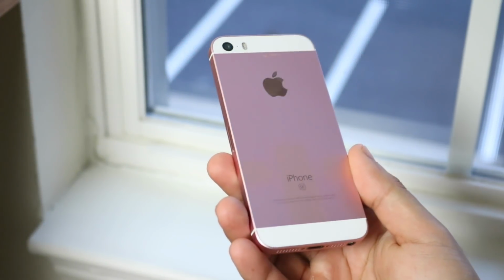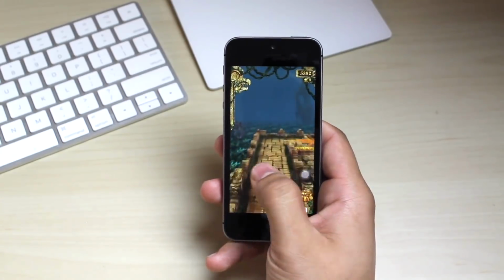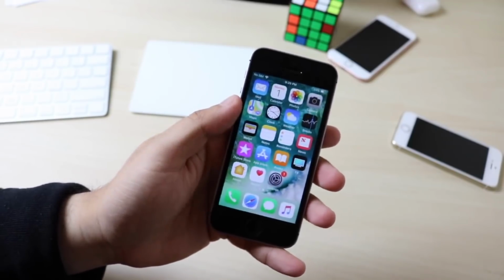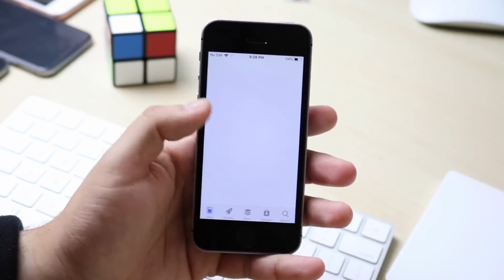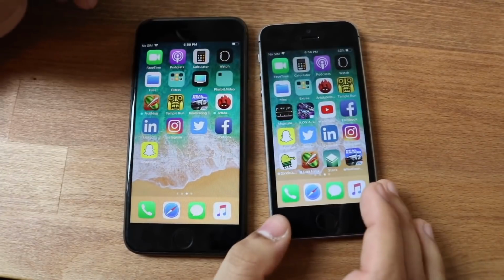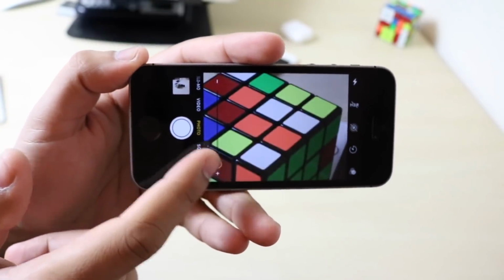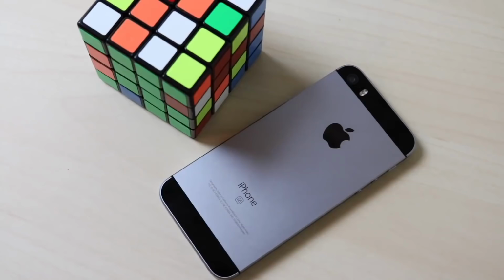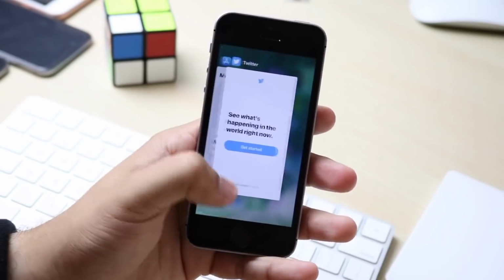iPHONE SE In 2019! (Still Worth It?) (Review)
The iPhone SE ? came out in 2016, so how does it hold up in 2019? Let's Find Out!